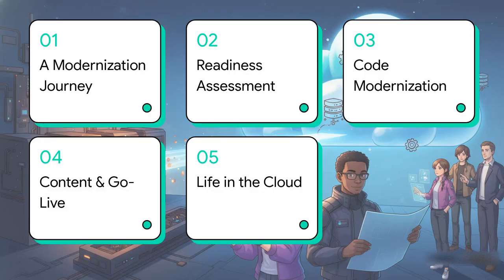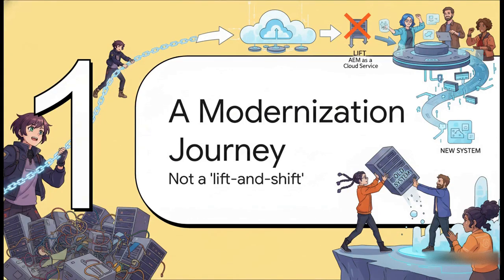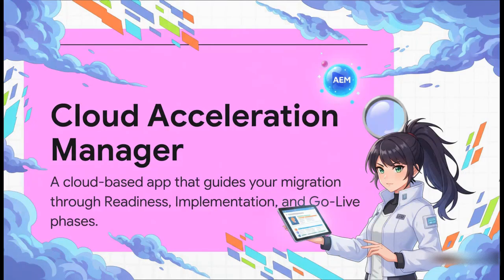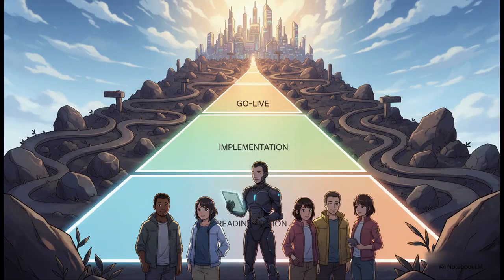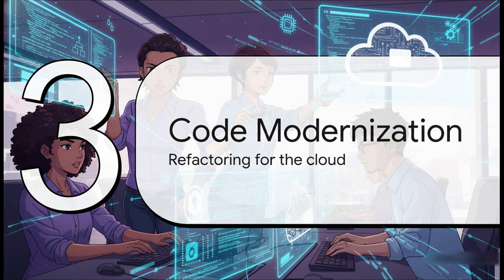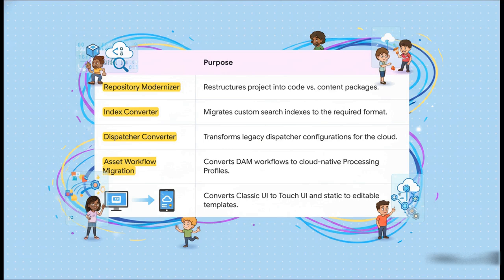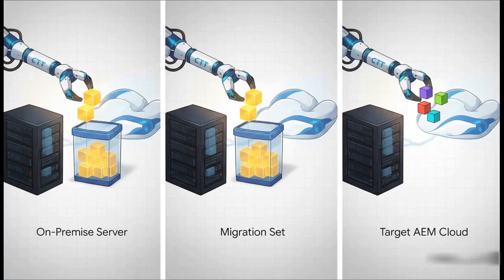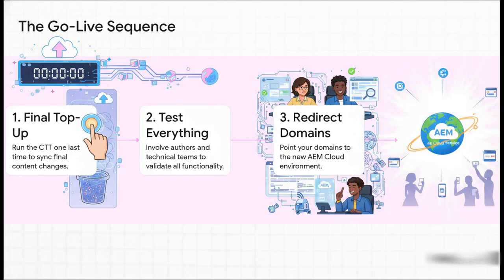AEM Cloud Migration Explained | Strategy, Tools & Best Practices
In this video, we break down AEM Cloud Migration in a clear and practical way, covering everything you need to know to successfully move to AEM as a Cloud Service.

Whether you're currently using AEM On-Premise or Managed Services, this guide walks you through the migration strategy, tools, architecture changes, and best practices to ensure a smooth transition.

🔍 What you’ll learn in this video:

What is AEM as a Cloud Service
Key differences between On-Premise and Cloud
Migration strategies and planning approach
Essential tools for AEM Cloud migration
Common challenges and how to avoid them
Best practices for performance, scalability, and security

🚀 This video is perfect for AEM developers, architects, and digital experience professionals looking to modernize their platform and leverage the full power of Adobe Cloud.

If you're planning an AEM migration or just exploring cloud capabilities, this guide will help you get started with confidence.